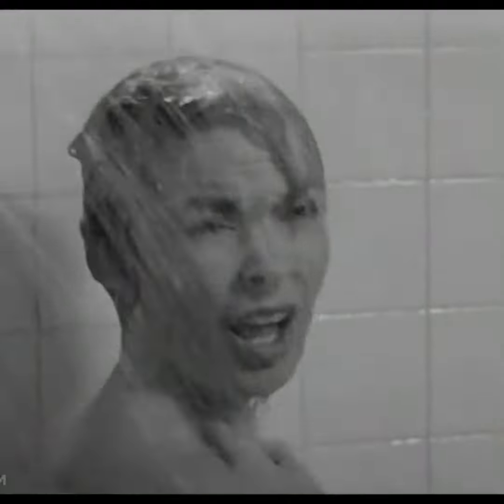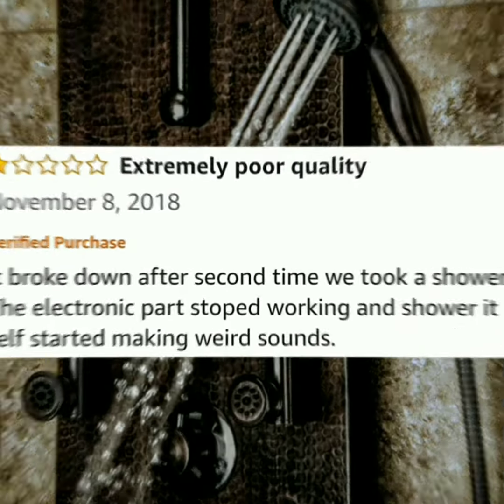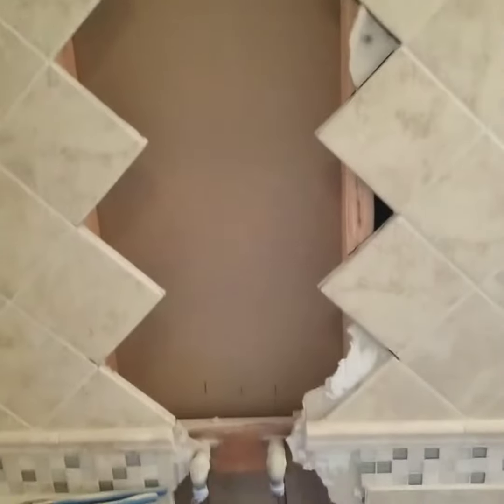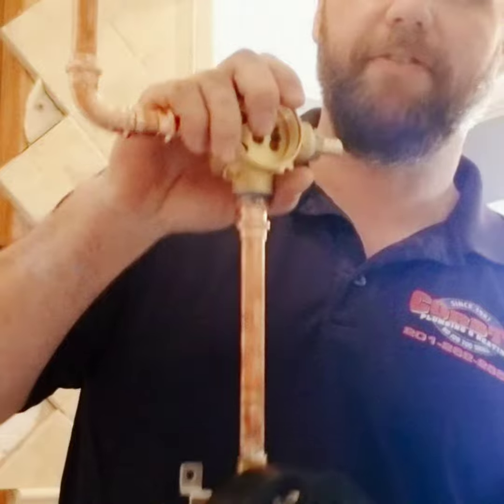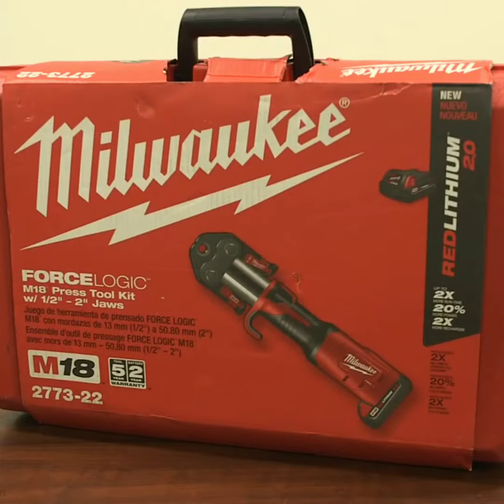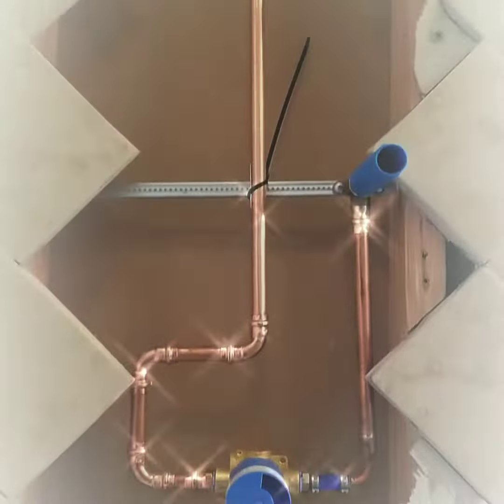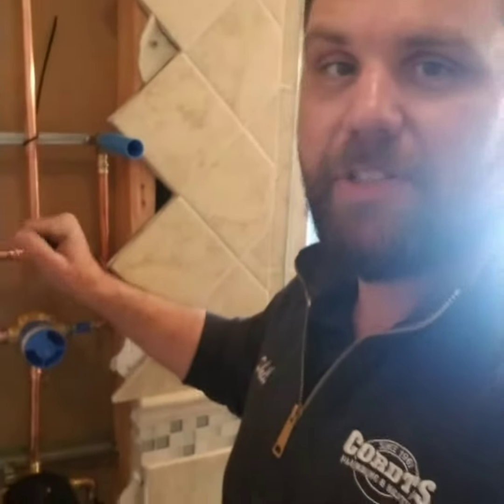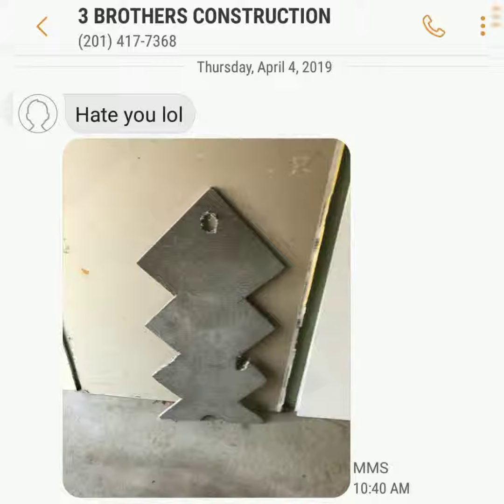Shower Replacement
Cordtsplumbing.com